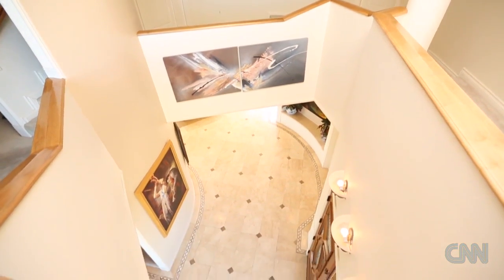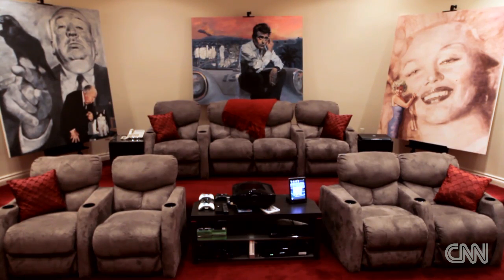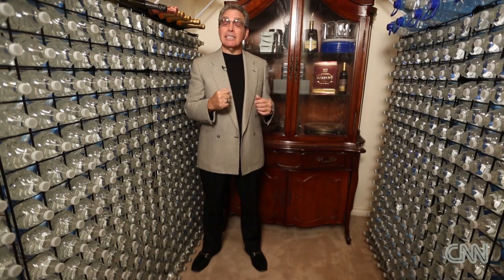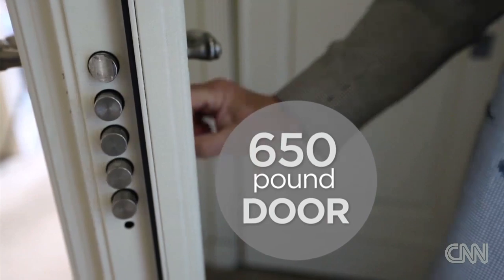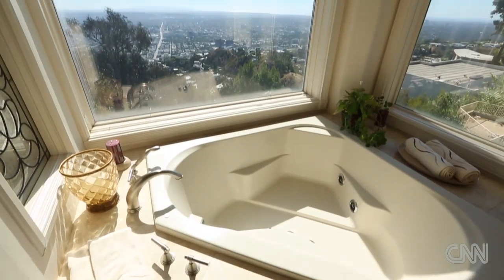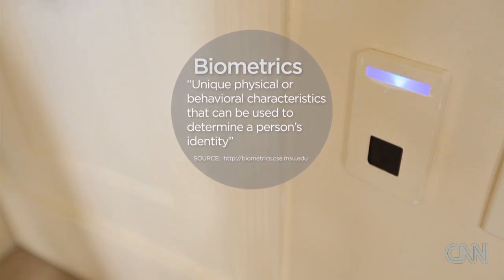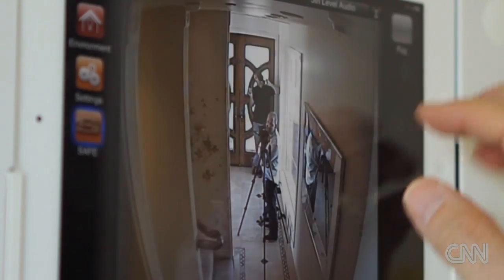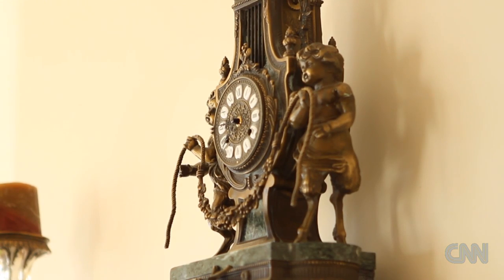Inside one of the world's safest mansions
From bombproof doors to tactical fog machines, check out this ultra-secure mansion in the Hollywood Hills.